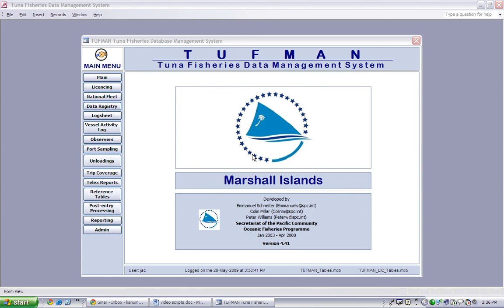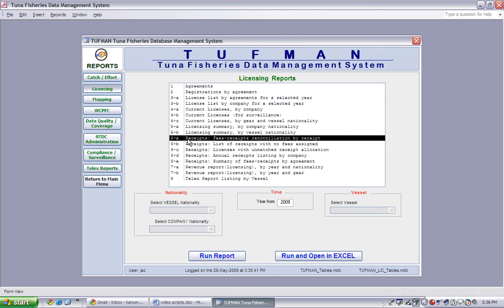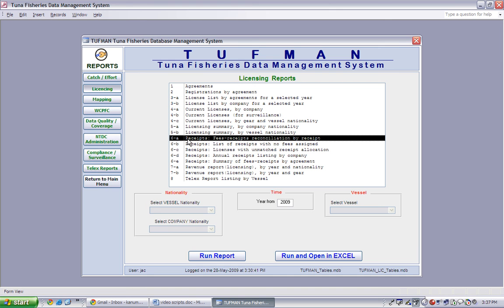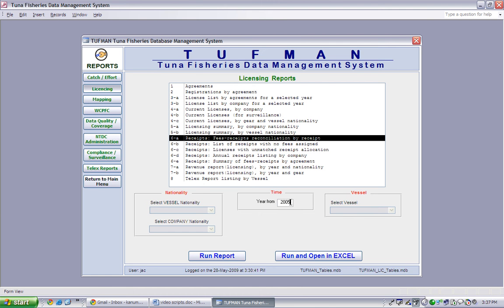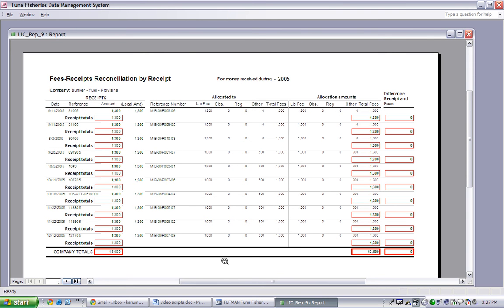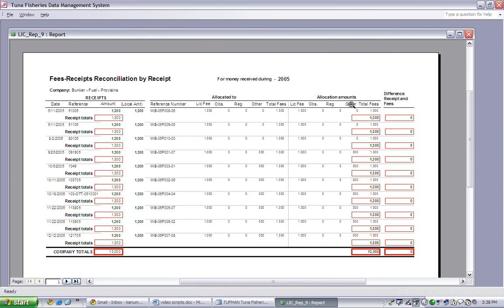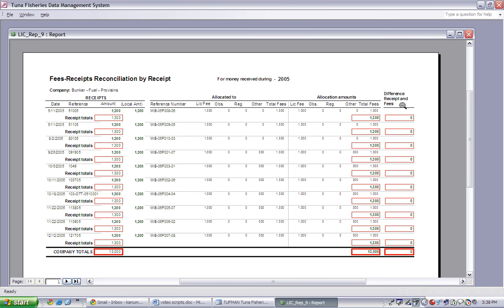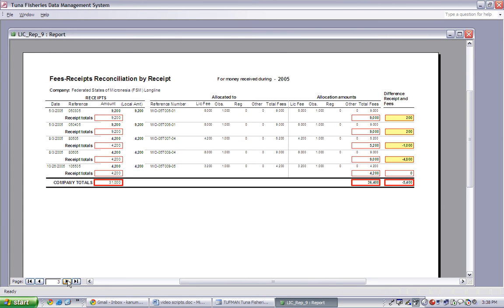L19 10 fees receipts reconciliation by receipt